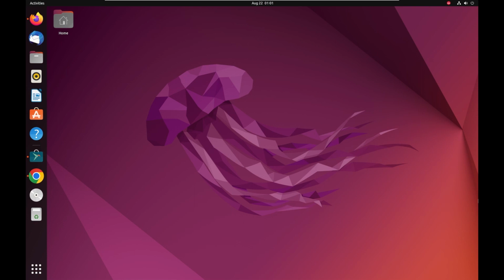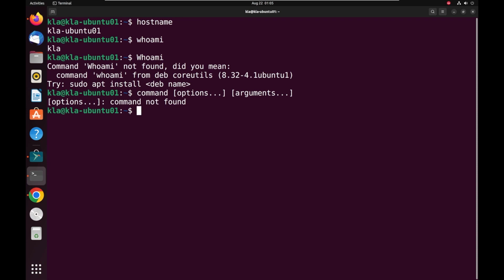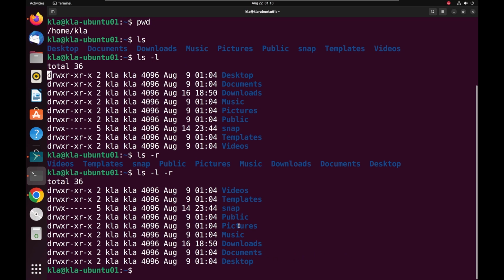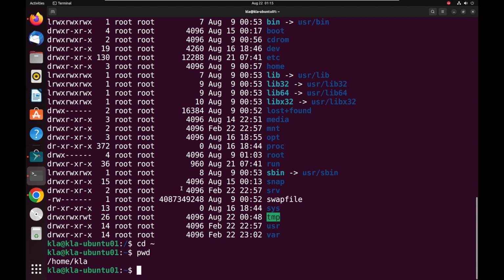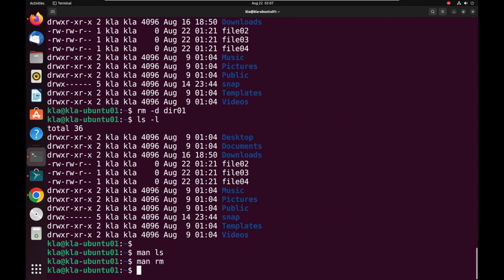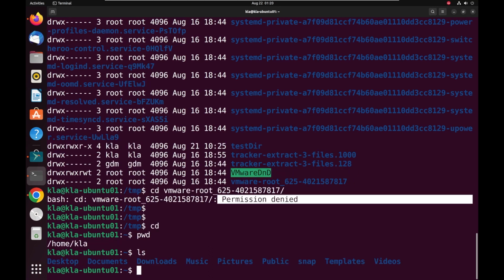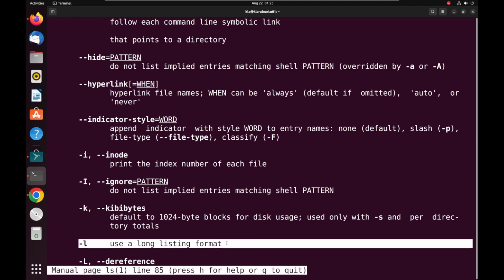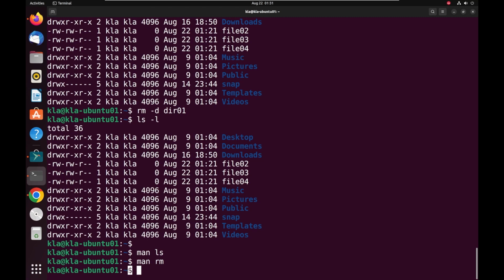Ubuntu Linux Commands Cheat Sheet for Beginners | S01E03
🔥 New to Ubuntu Linux? Welcome to our comprehensive beginner's guide, "Ubuntu Linux Commands Cheat Sheet for Beginners" on the essential Ubuntu Linux commands! 🚀 Whether you're a tech enthusiast, a programmer, or just someone looking to harness the power of the command line, this video is the perfect starting point.

In this tutorial, we'll walk you through a carefully curated selection of fundamental commands that will empower you to navigate, manage files, monitor system information, handle packages, and more, all from the terminal. No prior experience is required!

📋 Here's what you'll learn:
➡︎ Navigation: Discover how to move around your system, list files, create files, and create and remove directories effortlessly with the following commands:
🔴 hostname
🔴 whoami
🔴 pwd
🔴 ls
🔴 cd
🔴 mkdir
🔴 touch
🔴 rm
🔴 man

➡️ Check our Ubuntu Linux Full Course for Complete Beginners playlist for more videos in this series

Timestamps
0:00  ⏩  Intro
0:22  ⏩  Open the Linux Terminal
0:40  ⏩  A breakdown of the Linux Command Line Interface (CLI)
1:32  ⏩  "hostname" command
1:57  ⏩  "whoami" command
2:28  ⏩  Linux commands are "case sensitive"
3:09  ⏩  The syntax of Linux Commands
4:48  ⏩  "pwd" command
5:24  ⏩  "ls" command
6:31  ⏩  What is a Linux Command?
6:42  ⏩  Linux Command Option
10:27  ⏩  "cd" command
13:29  ⏩  "tilde"
16:02  ⏩  What is an "Absolute Path"?
17:10  ⏩  What is a "Relative Path"
17:39  ⏩  Autocomplete Linux Commands
21:58  ⏩  Linux Command Argument
23:39  ⏩  "touch" command
24:06  ⏩  How to create multiple files in Linux
24:39  ⏩  "mkdir" command
25:09  ⏩  Removing files with "rm" command
25:32  ⏩  Removing directories with "rm" command
25:55  ⏩  Access Linux built-in manual with the "man" command
30:40  ⏩  Episode's summary points
32:52  ⏩  Conclusion (make sure to practice the commands covered today)

My Gear
1080p HD Webcam

Canada